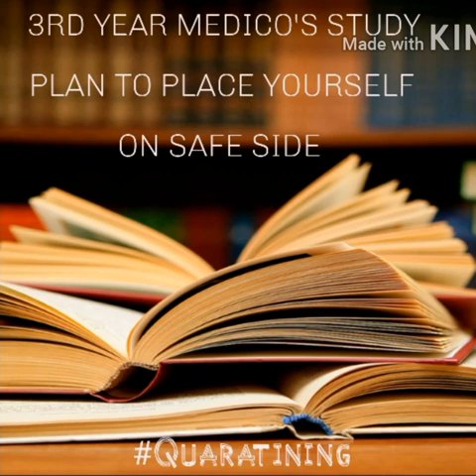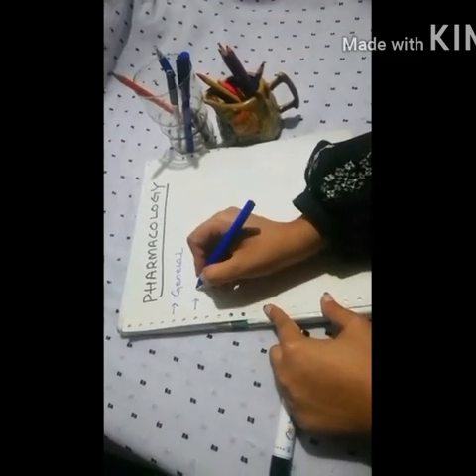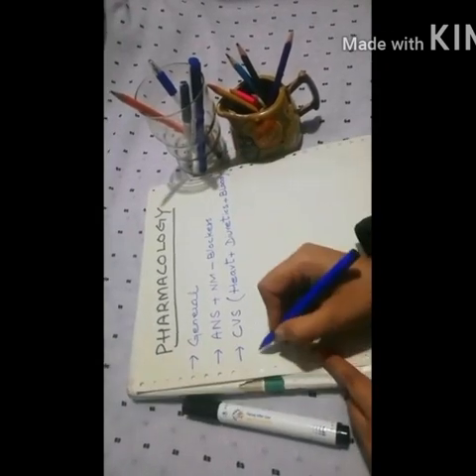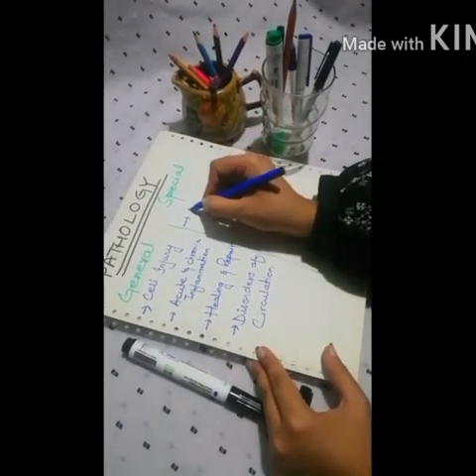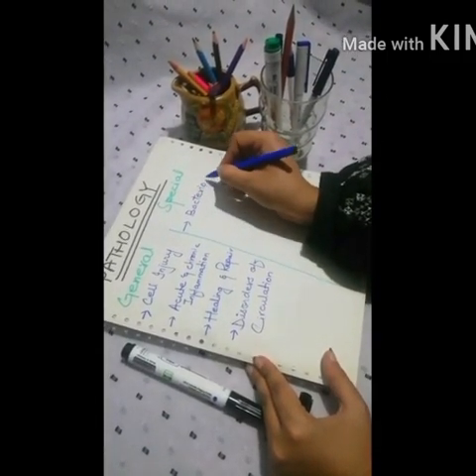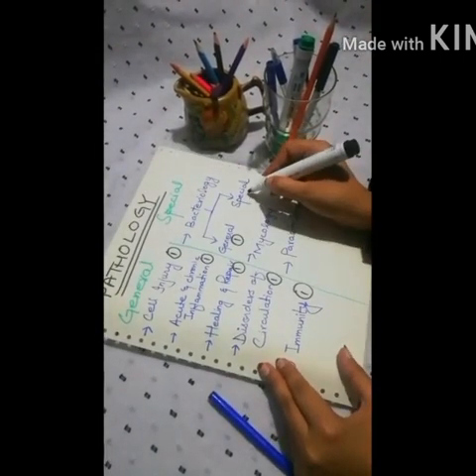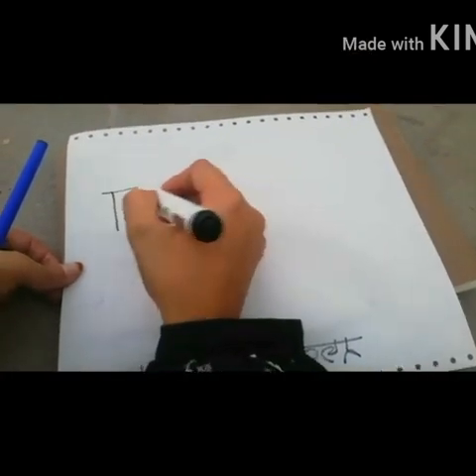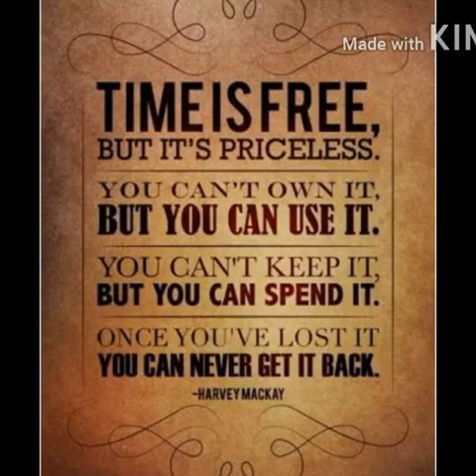Guidelines for 3rd year MBBS (how to spend Quarantine days)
How to cover syllabus in Quarantine Days
IMPORTANT topics
High yield topics

A video by Tahira Zainab